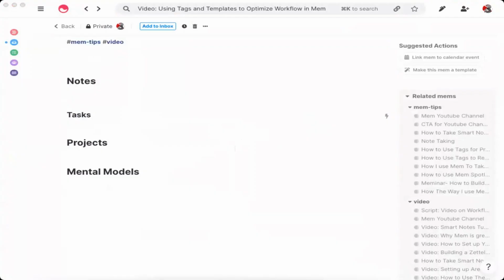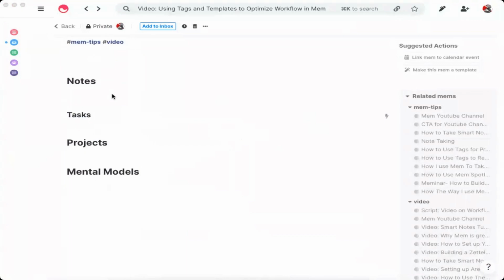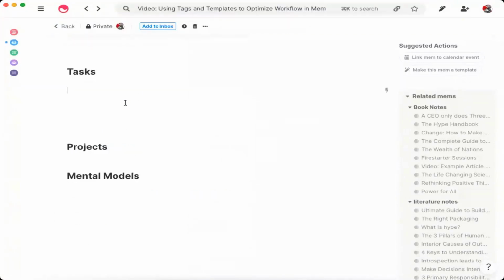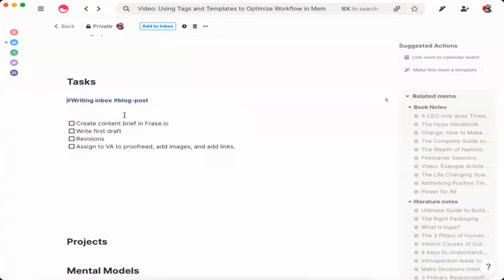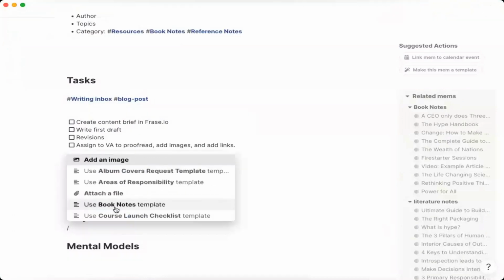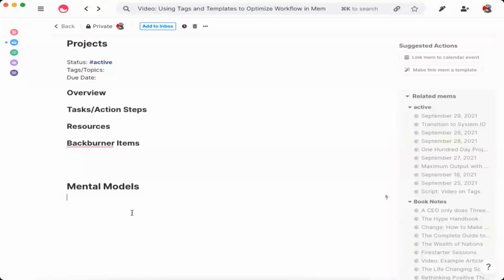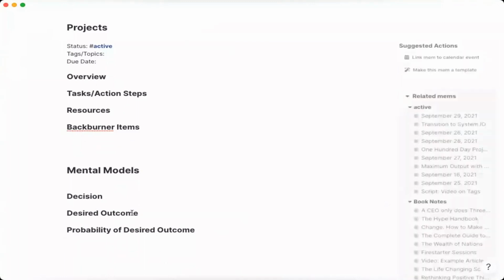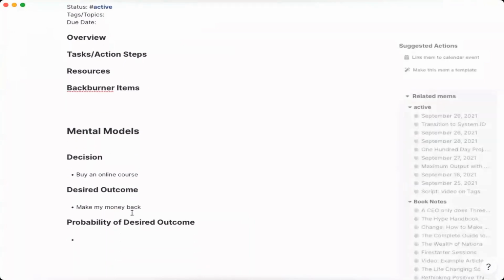Mem Tutorial: Using Templates and Tags to Optimize Your Workflow with Mem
Using templates and tags the right way inside of Mem can save you a ton of time, help you optimize your workflow, and keep you from reinventing the wheel for something you've done 1000 times before.   In this tutorial you'll learn how to use Google Drive or Dropbox to import perfectly formatted podcast transcripts into Mem. This way, you'll have a collection of notes from your favorite podcasts to work from.